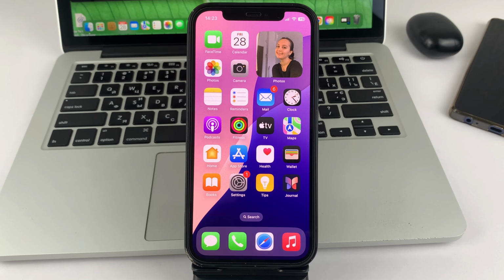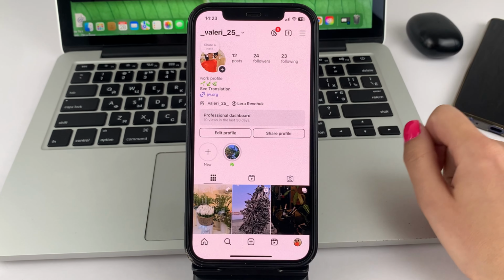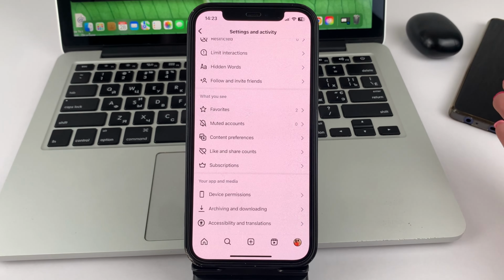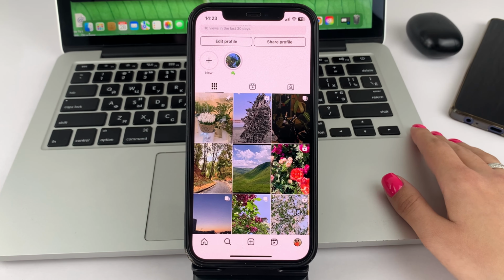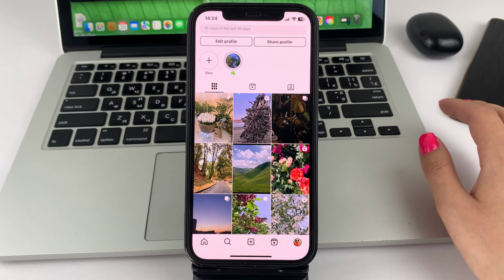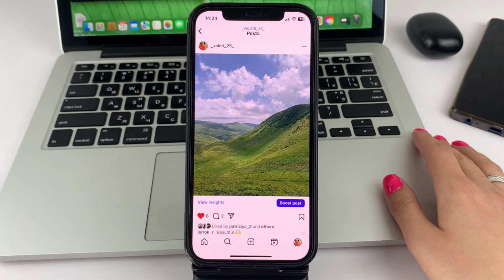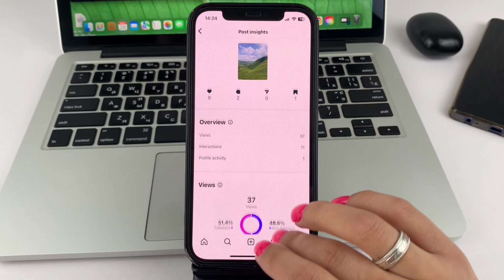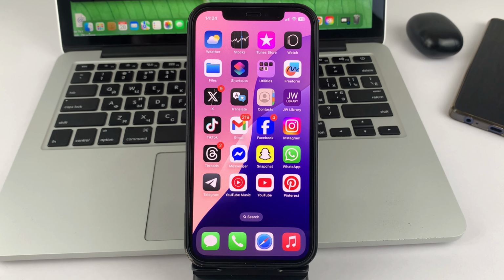How To See Who Visits Your Instagram Profile - Full Guide